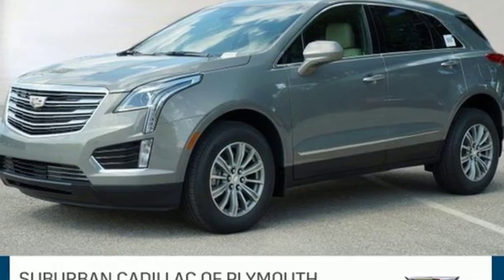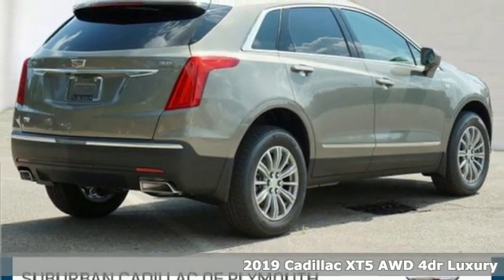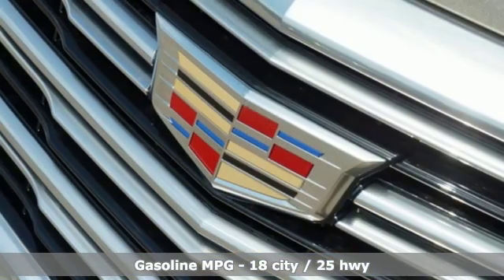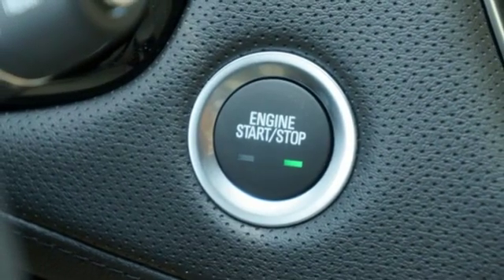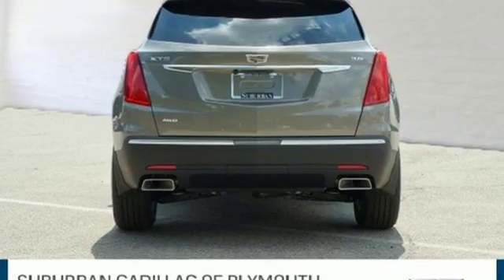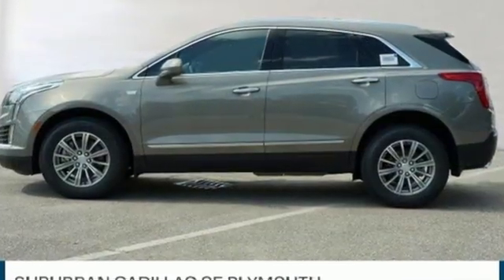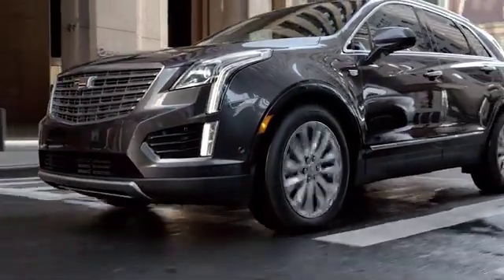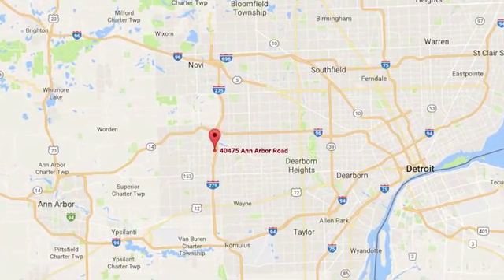2019 Cadillac XT5 Plymouth MI Detroit, MI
Year: 2019
Make: Cadillac
Model: XT5
Trim: Luxury
Engine: 3.6L V6 DI VVT
Transmission: 8-Speed Automatic
Color: Brown
Interior: Beige
Stock #: CPK0588
VIN: 1GYKNDRSXKZ165195
Bronze 2019 Cadillac XT5 Luxury AWD 8-Speed Automatic 3.6L V6 DI VVTbrbrRecent Arrival!

Address:
40475 Ann Arbor Rd